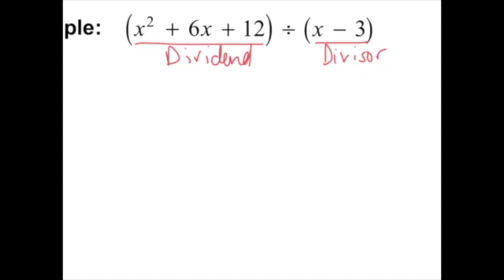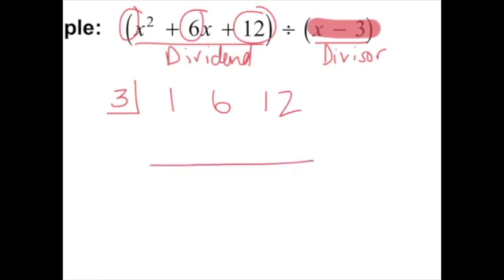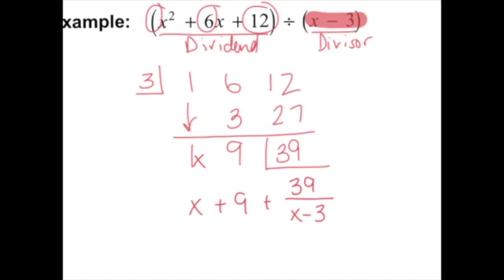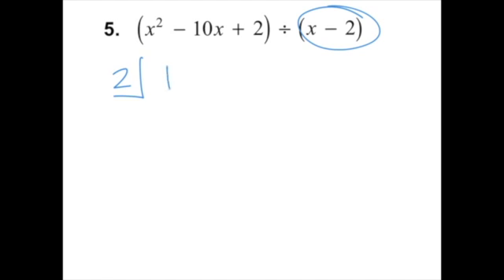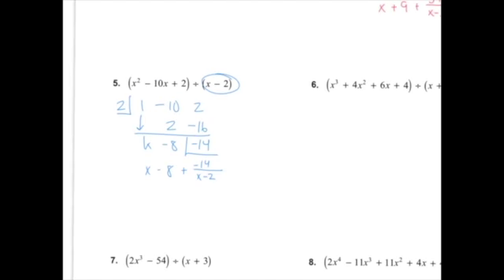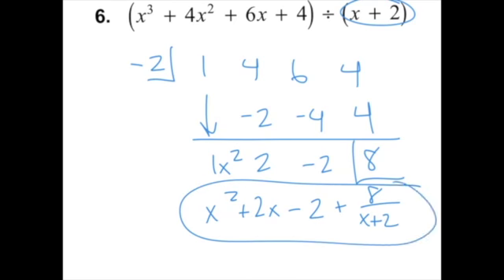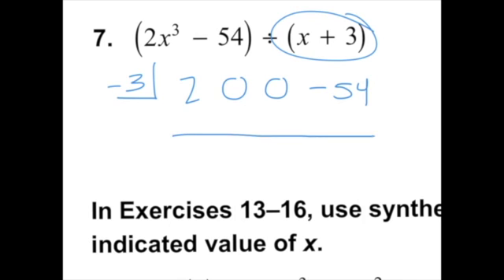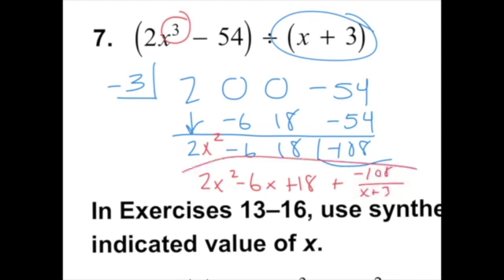Dividing Polynomials - Synthetic Division